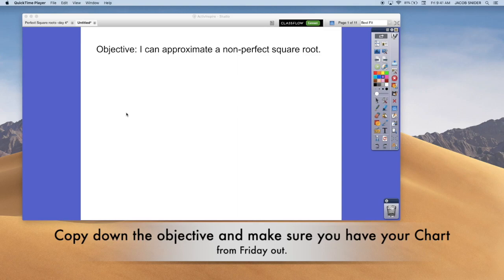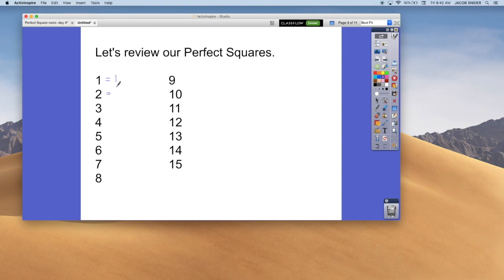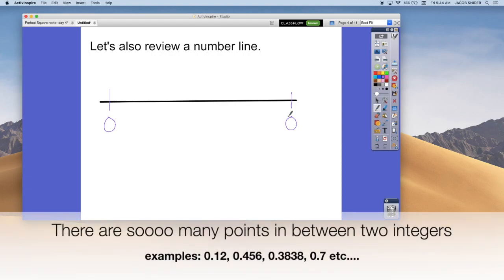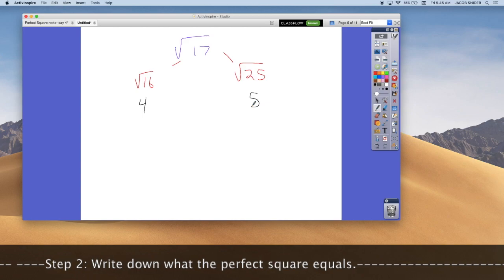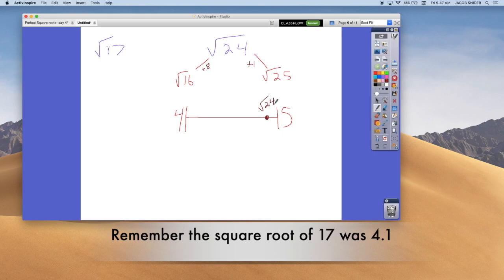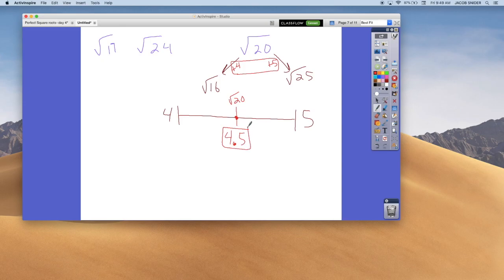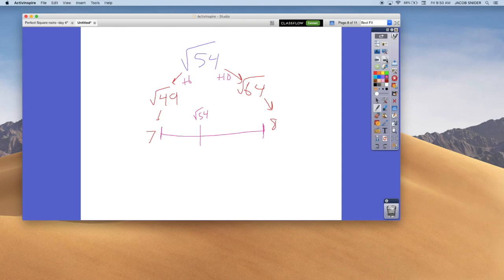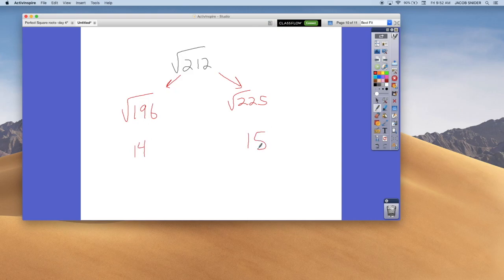Estimating Square Roots-1- day 5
This video is about Estimating Square Roots-1- day 5